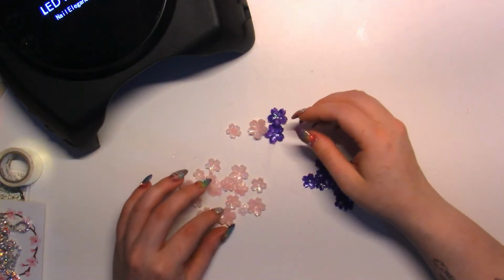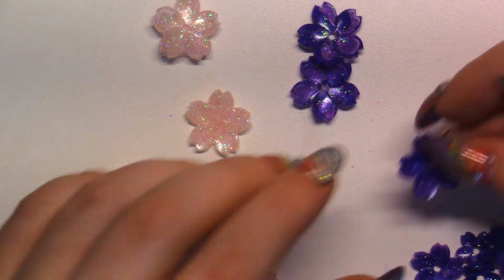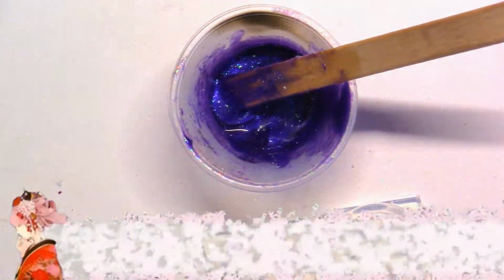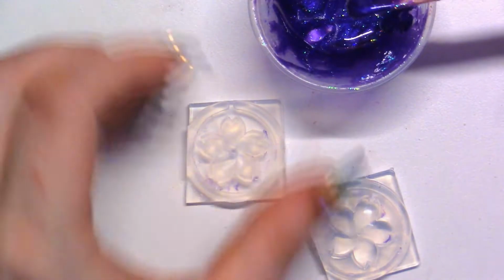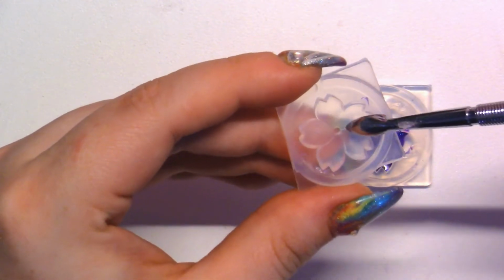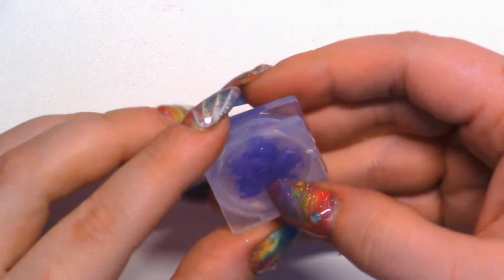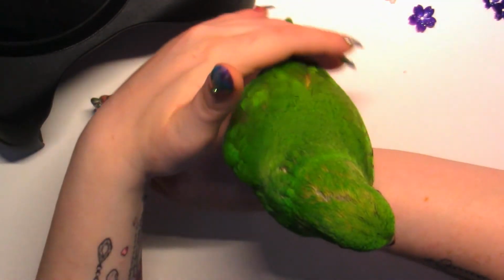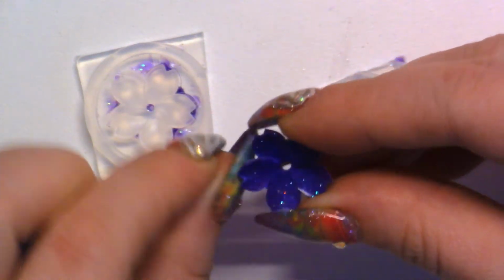Sophie and Toffee Part 2.5 How to use the S&T Sakura Mold + Tips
Angel`Stellar Designs made and edited this how to video for how to use the sakura mold from Sophie and Toffeee. I have to say this is my favorite mold I own now. I can`t wait to see what else I use this for. I spent 3 days making theses videos for you viewers and I really hope you enjoy them. I was a bit shy in one of them but I know in time I will get better at them. Also in this video one of my animal babies made a special apperance. ^.^

I will do my best to provide you fun videos and more Sophie and Toffee ideas as my boxes arrive. Big hugs and always I share my positive vibes`  love.